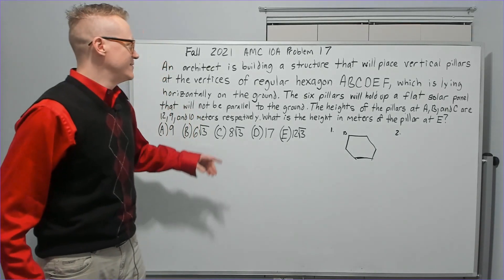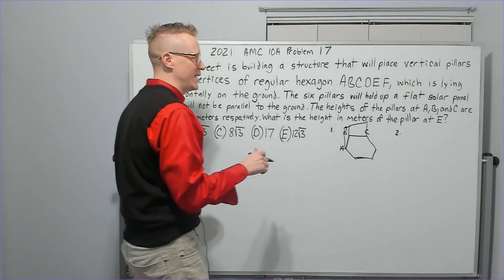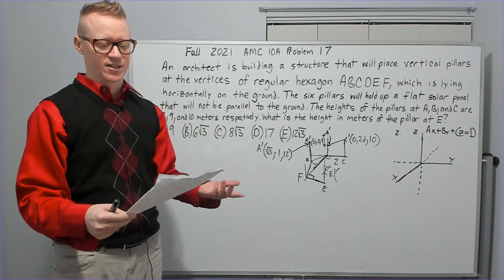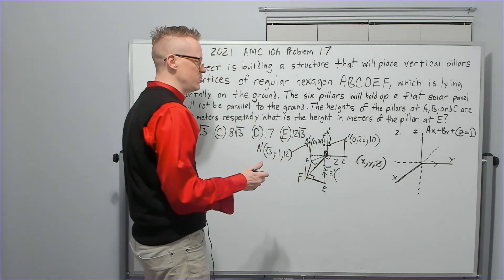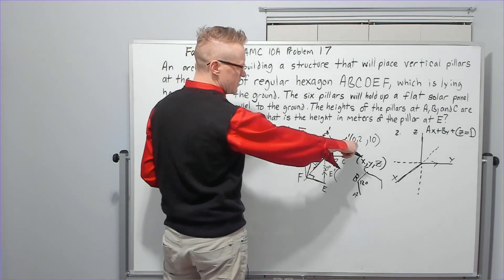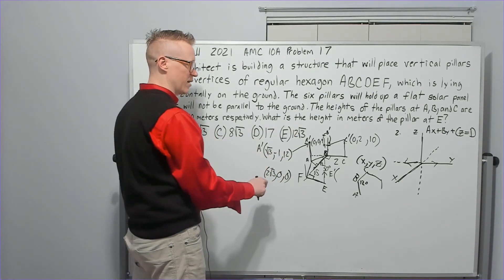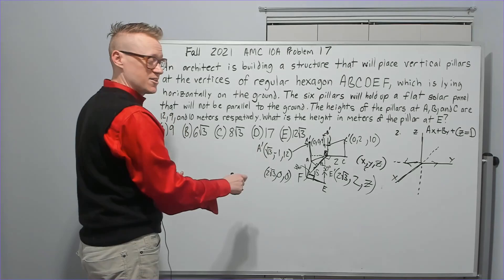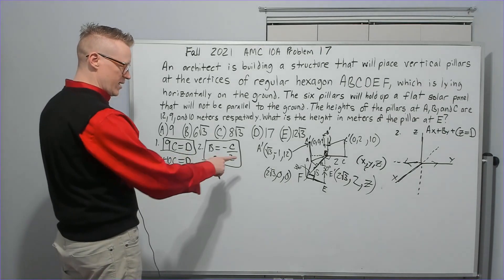Fall 2021 AMC 10 A Problem 17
Was it the hardest problem on the test? My method was using Ordered Triples and the Equation of a Plane followed by solving a system of Equations. Maybe there was a faster way?

You can sign up for classes if you like at my